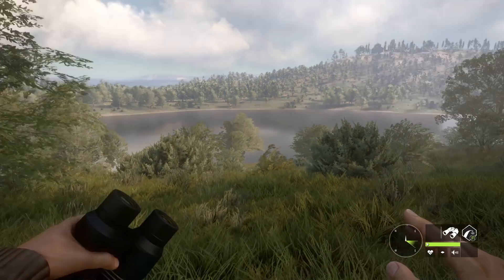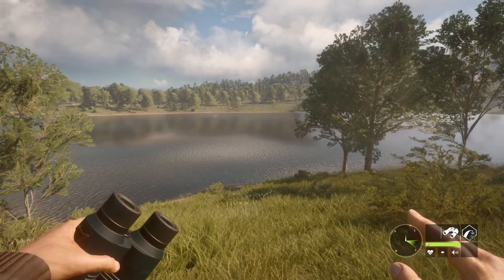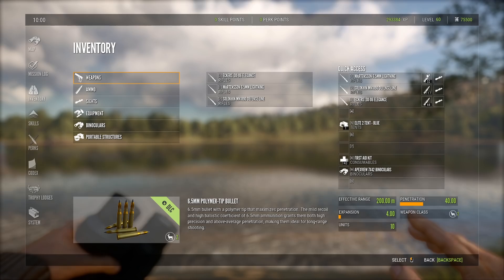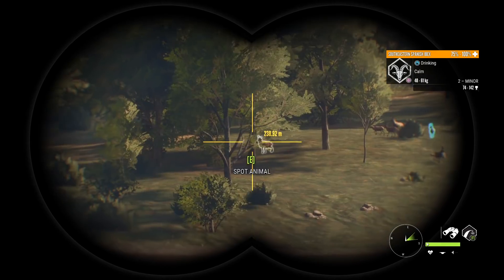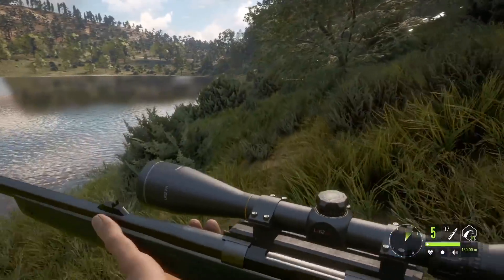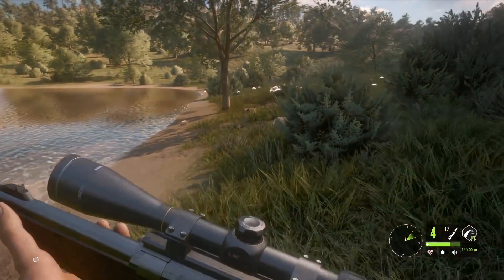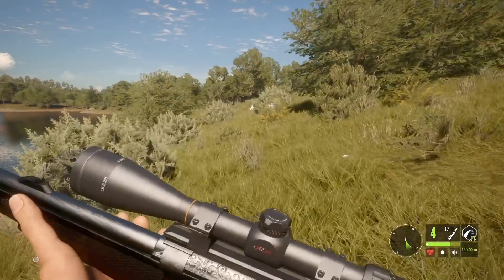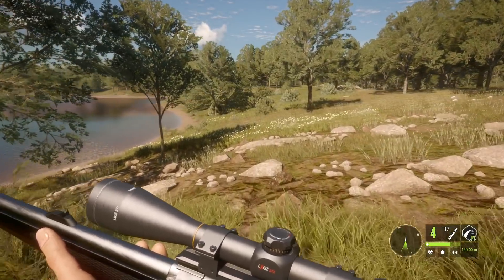The NEW 6.5 Mårtensson Rifle Cuatro Colinas